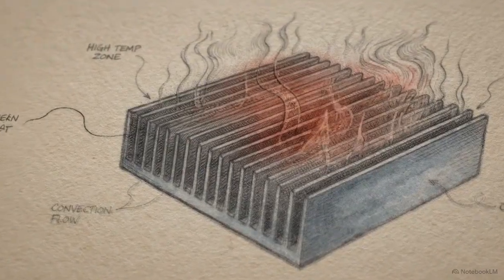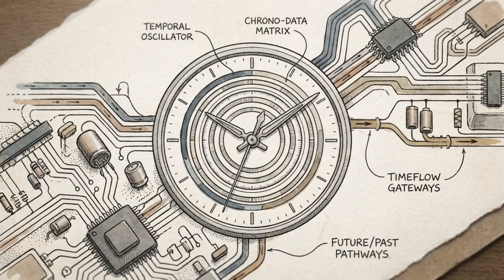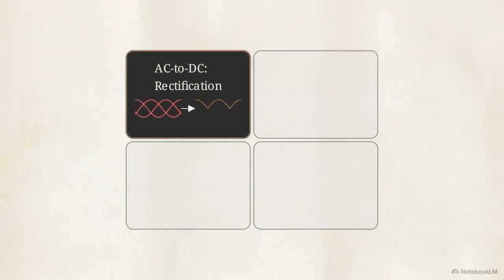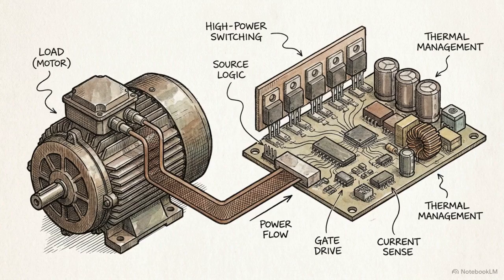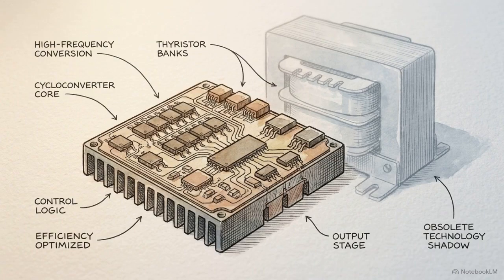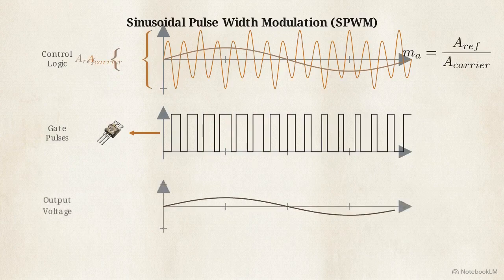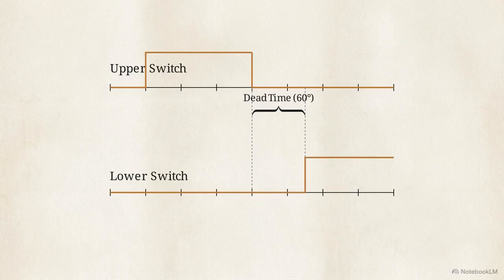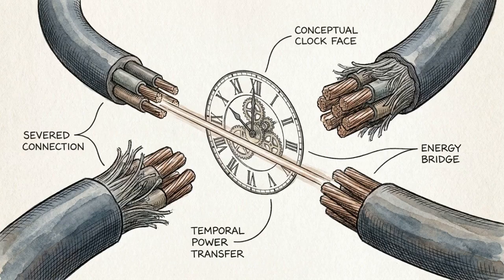Power Electronics overveiw.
A comprehensive study of power conversion systems, starting with the static and dynamic characteristics of foundational switching devices like Diodes, Thyristors, MOSFETs, and IGBTs. It advances to analyze single-phase and three-phase thyristor rectifiers operating with resistive and highly inductive loads to understand input current wave shapes and power factors. Furthermore,  explore the power circuits and operation of various DC-DC converters, such as buck, boost, and buck-boost topologies in continuous conduction mode, alongside AC-AC converters including voltage controllers and cycloconverters. The final sections focus on inverter technology, detailing the operation of single-phase and three-phase voltage source inverters using square wave and sinusoidal pulse width modulation (PWM) techniques, and conclude with the elementary operation of current source inverters and their comparison to voltage source inverters.